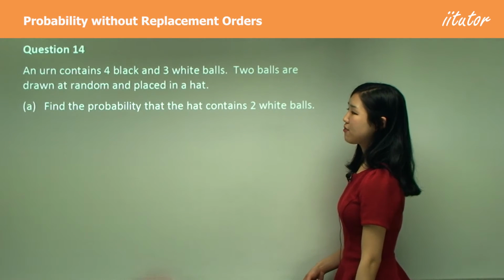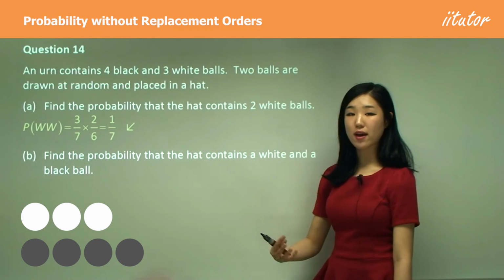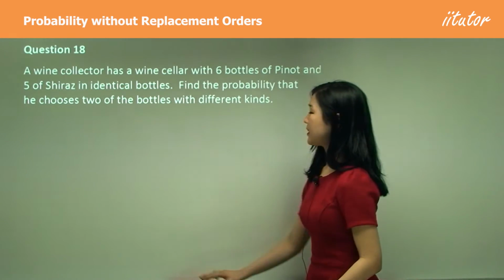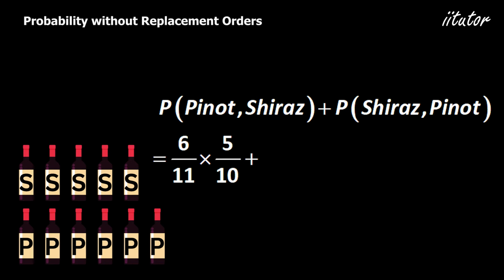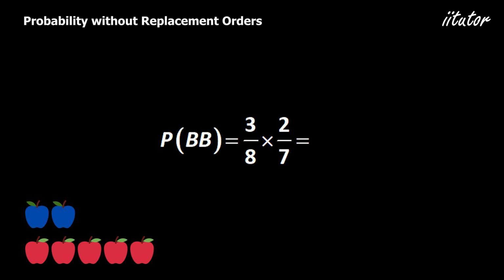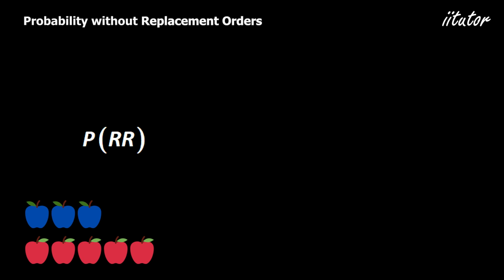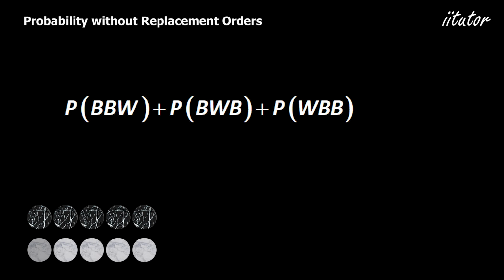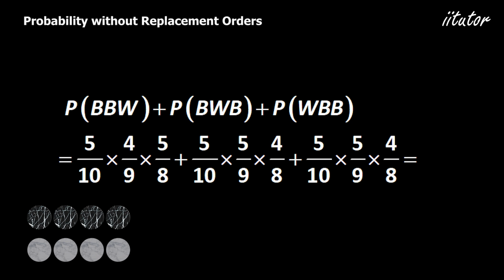Probability without Replacement Orders | Examples of Choosing Two Events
Timeline:
0:00 Intro
0:10 4 black and 3 white balls
1:58 6 bottles of Pinot and 5 of Shiraz
3:10 5 red and 3 blue apples
5:06 5 white and 5 black marbles